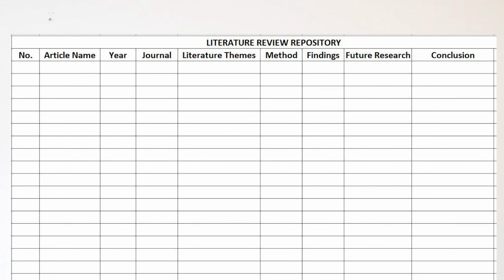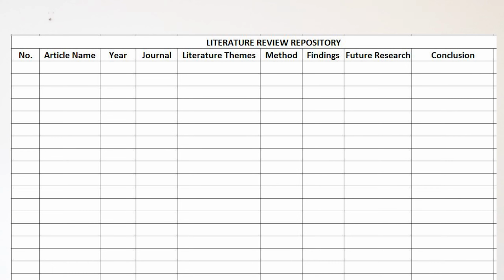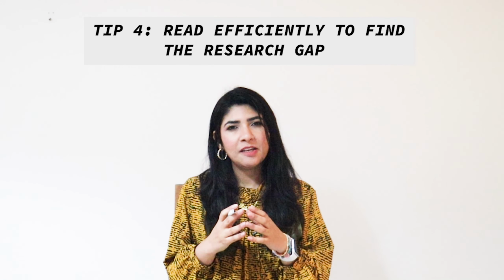6 tips to improve literature review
Conducting literature review could be challenging but these 06 TIPS can make your life easy. Watch it for yourself and share your thoughts :)

00:00 Intro
01:16 Tip 1 Organise Articles
02:32 Tip 2 Save articles chronologically
03:18 Tip 3 Create table for your literature
05:09 Tip 4 Easy way to find research gap
06:32 Tip 5 Track Back Articles
07:07 Tip 6 Use Reference Manager
07:41 Outro

Who am I:
Samreen here, a social scientist, author, an academic and a charity worker. First Pakistani to win Jane K Fanyo Award 😊 My head is always in the clouds and feet on the ground :)

Do get in touch, it will be lovely to hear from you,

Samreen